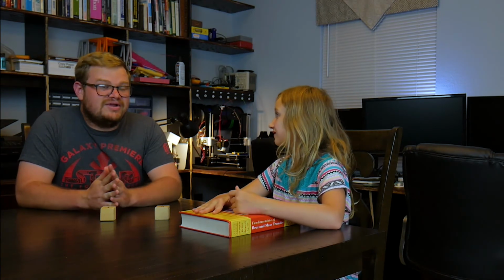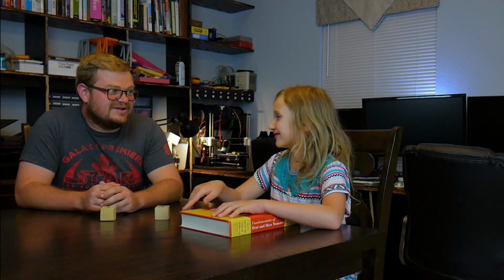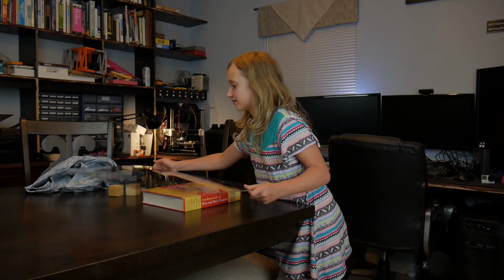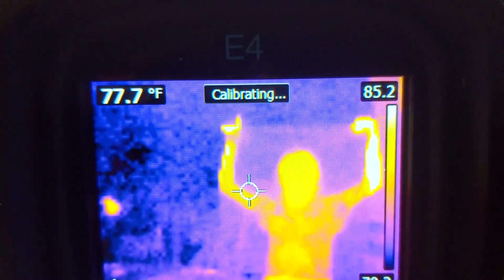Heat Transfer and Building a Solar Oven Part 1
This is our first try at making a solar oven. We learn a little bit about heat transfers so that in our next video we can make a better solar oven.